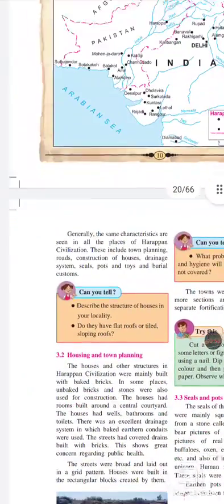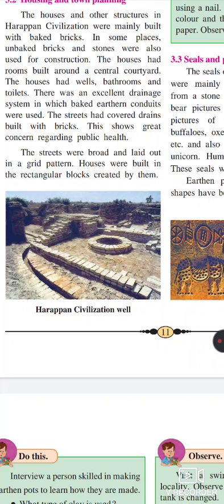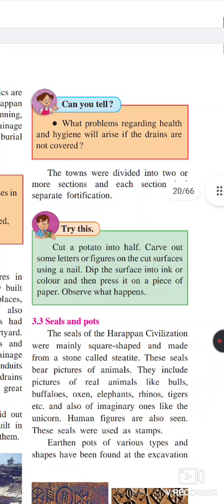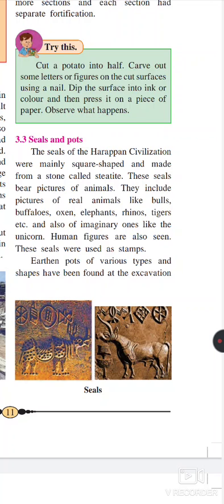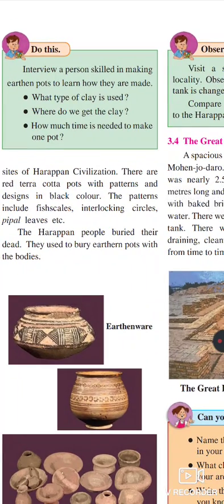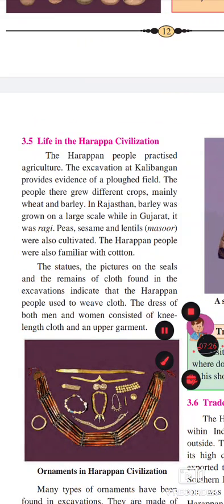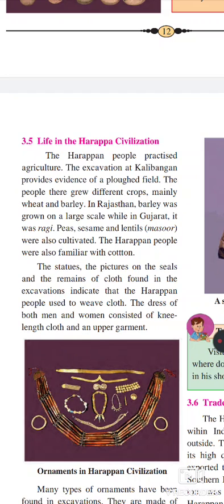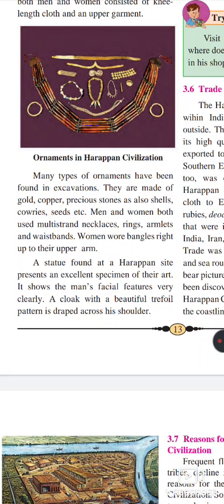std6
Harrappan Civilization